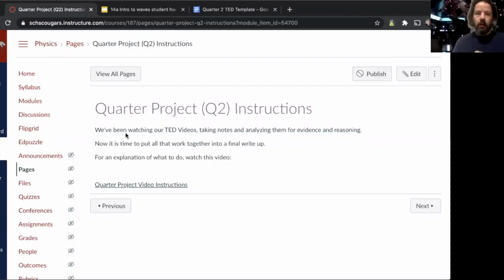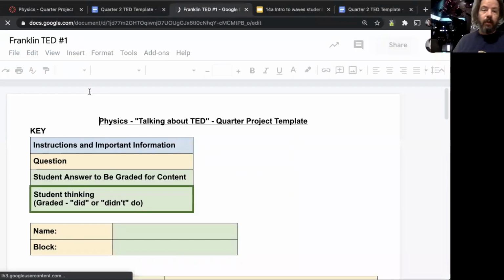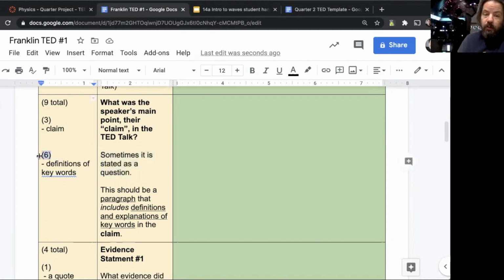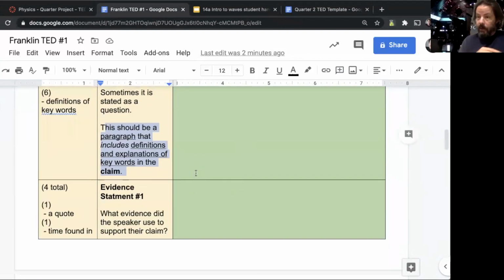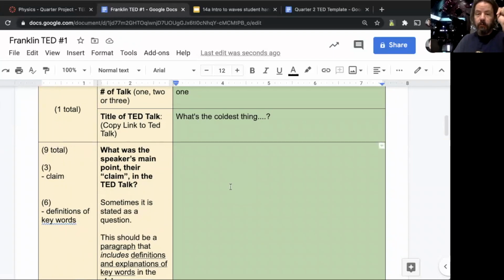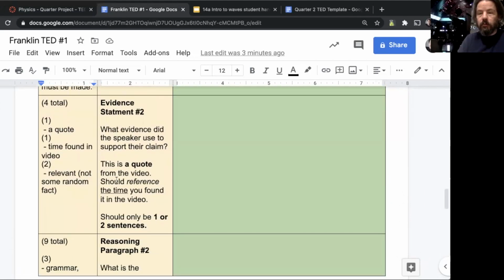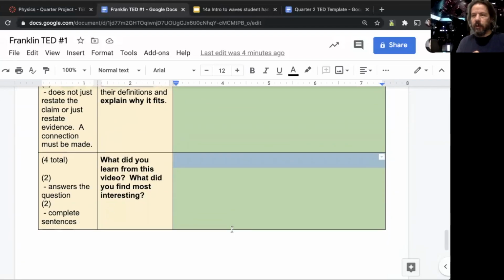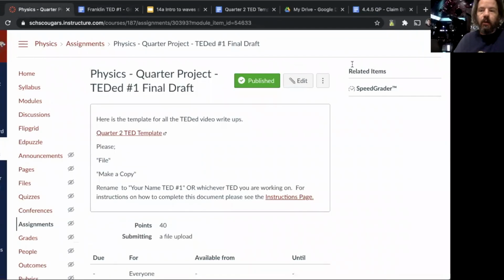Quarter 2 Project Instructions for Final Write Up